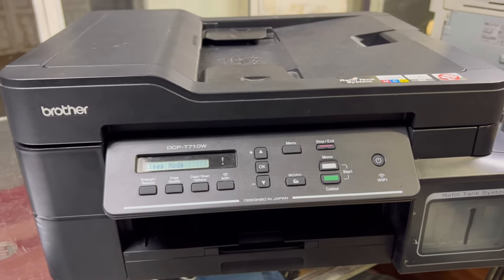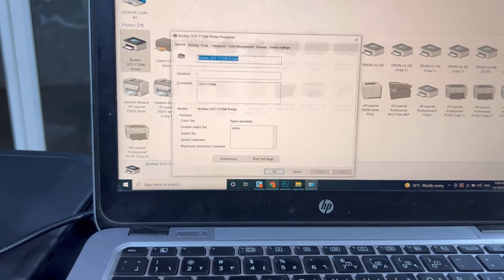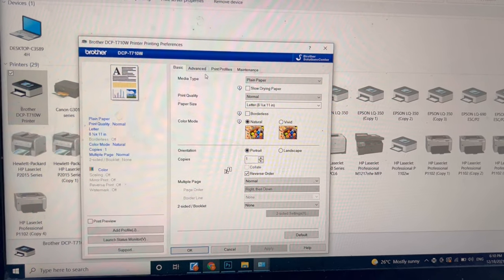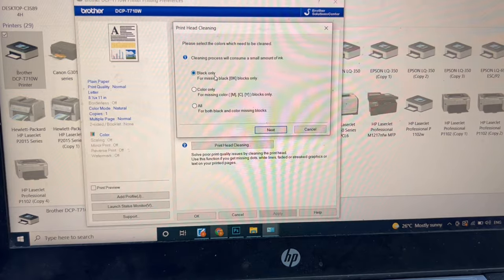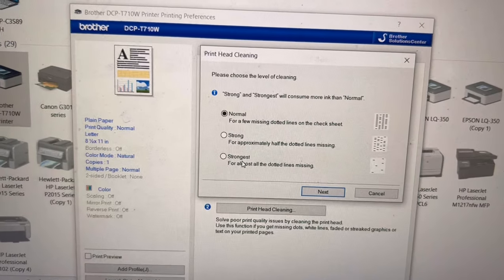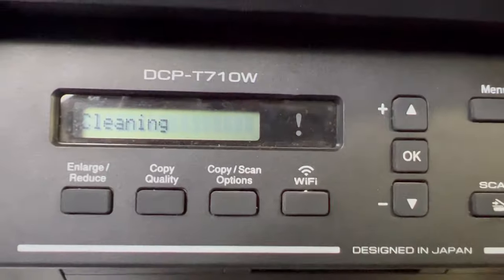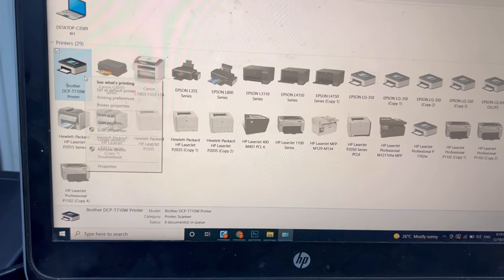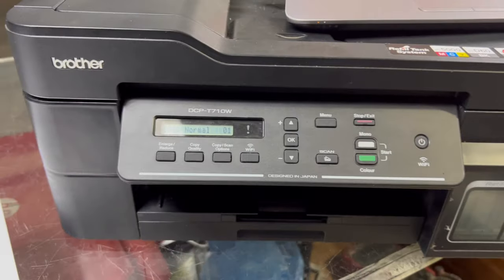How to Fix Poor Print Quality in Brother Ink Tank Printer DCP-T710W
In this video, you will learn about How to Fix Poor Print Quality in Brother Ink Tank Printer DCP-T710W. I tried to explain each and everything about Brother DCP series. Hopefully viewers can fix their machine at home rather than taking it to any service center.
BrotherDCP-T710w